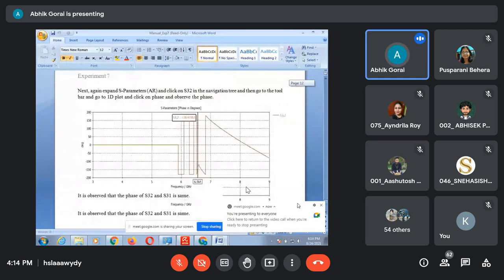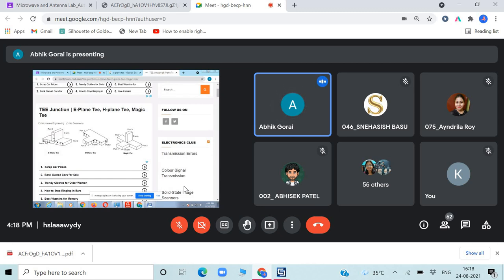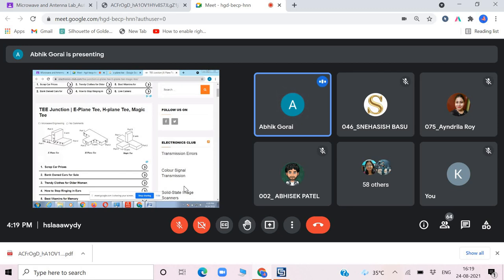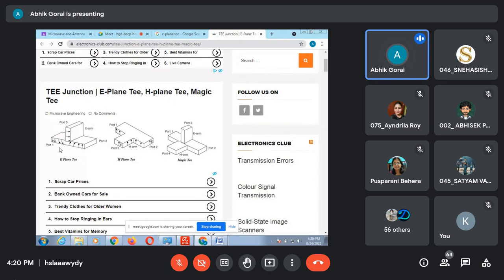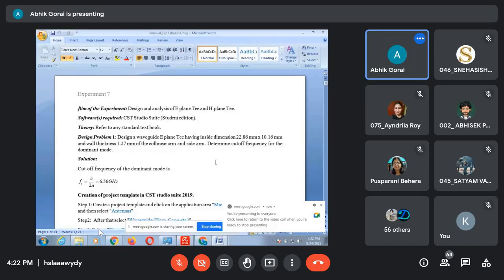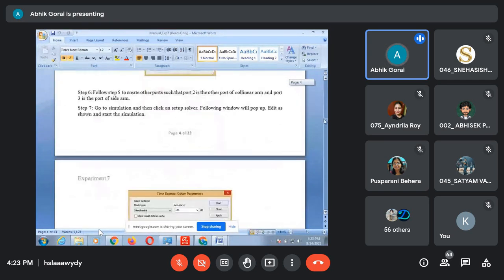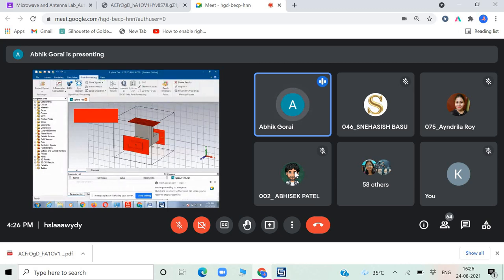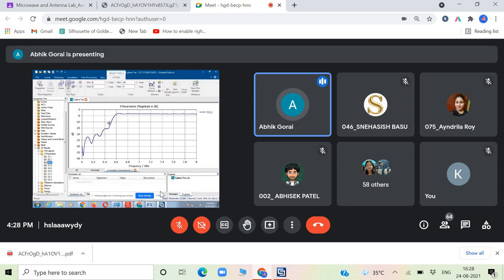MWE Exp 7 Screen Recording 24 08 2021 16 38 19